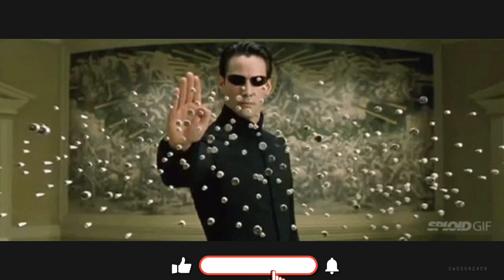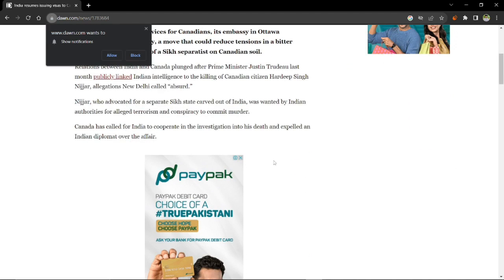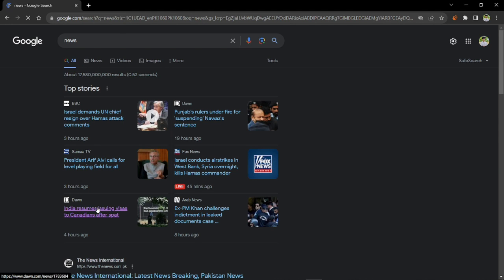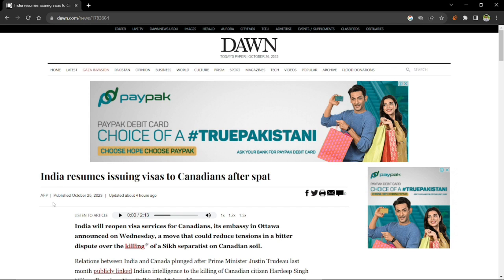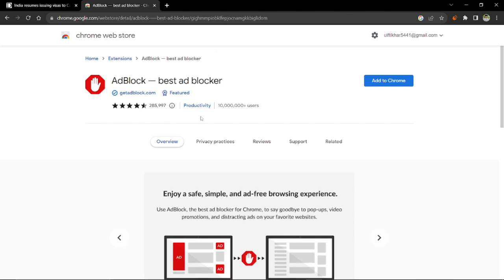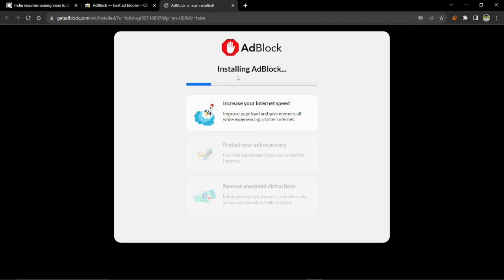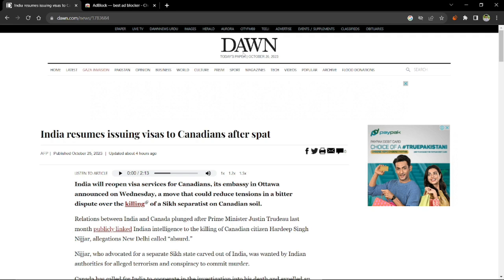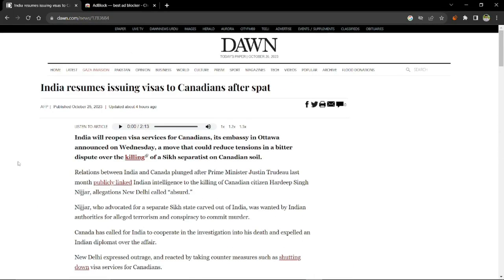How to Block Ads online in Google Chrome for FREE [2023]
In this video we will share with you an extension in chrome that can help you BLOCK ADS for free. The method will protect your browser from malware and stops advertisers from accessing your browsing history and personal information.